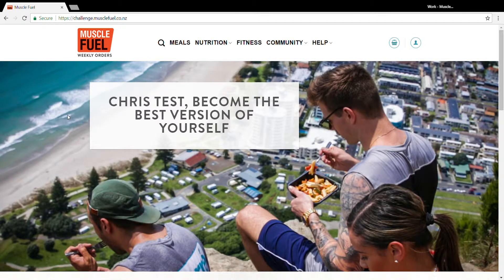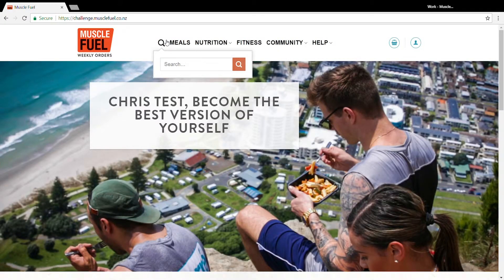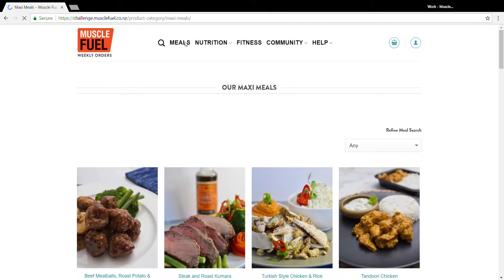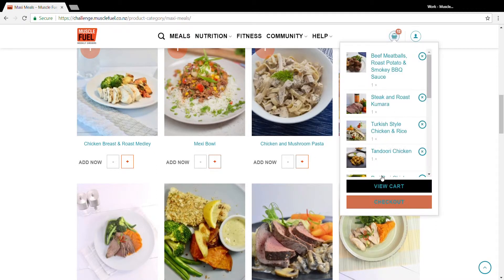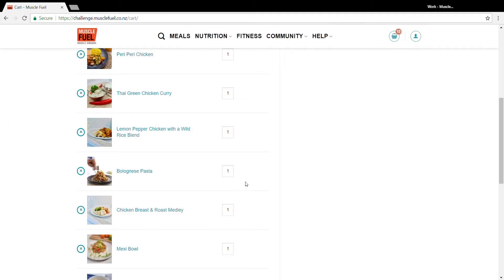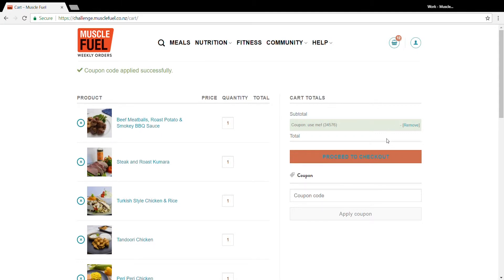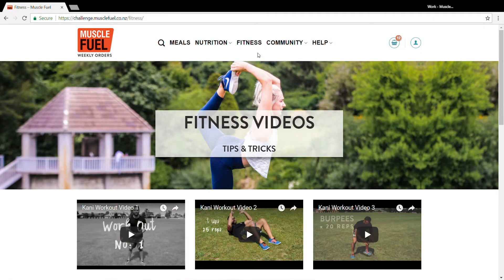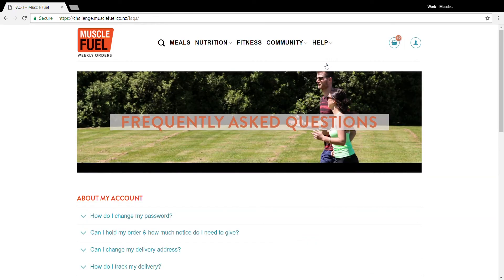Challenge Portal Explanation - Muscle Fuel 10 Week Challenge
Chris runs you through the new Muscle Fuel 10 Week Challenge Portal.